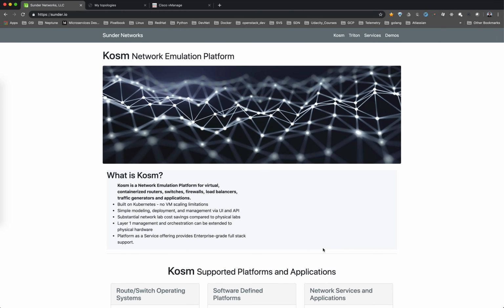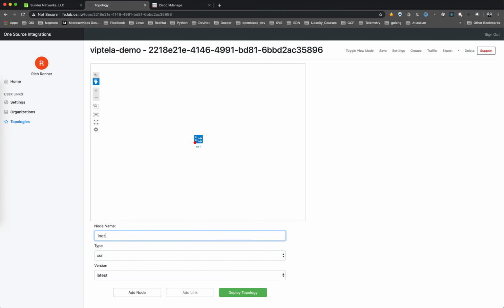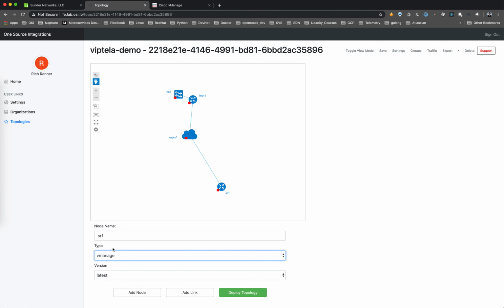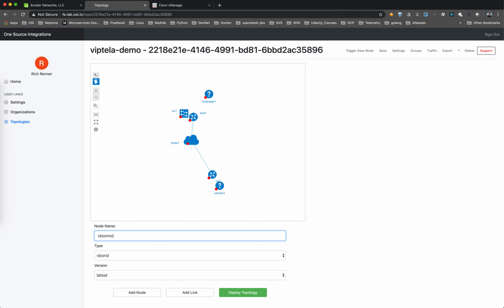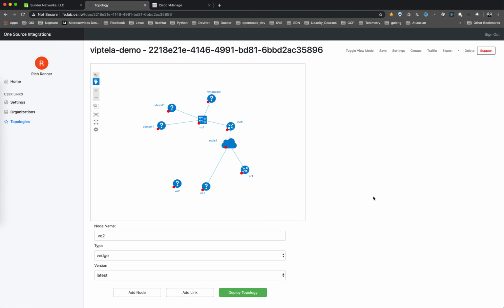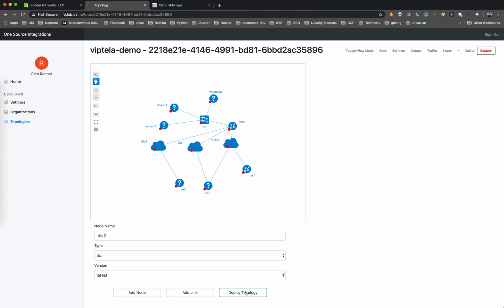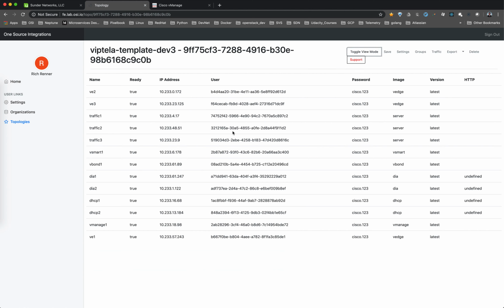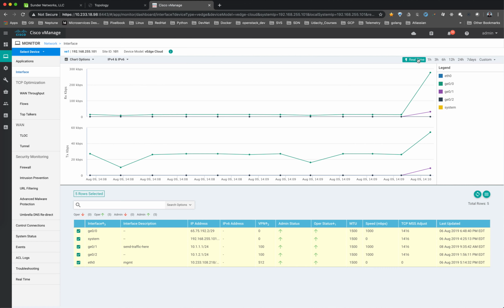Viptela transport demo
Leveraging Kosm a network emulation platform by Sunder Networks to mock up Viptela SD-WAN conversations